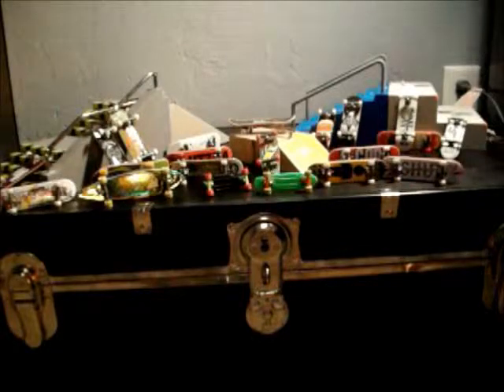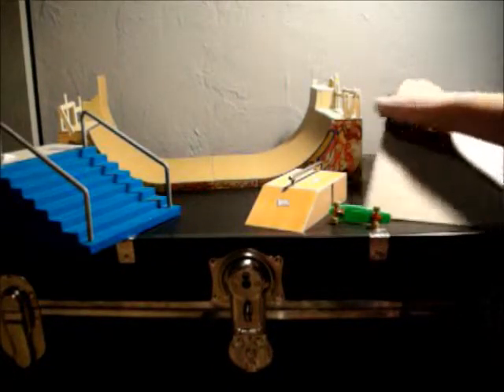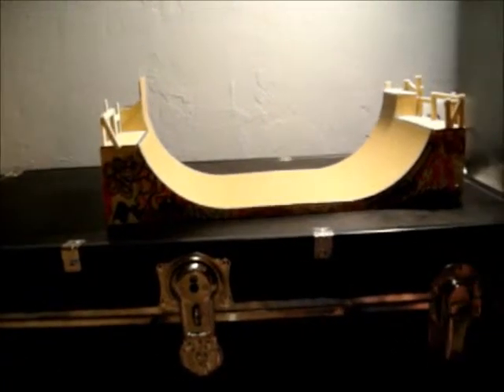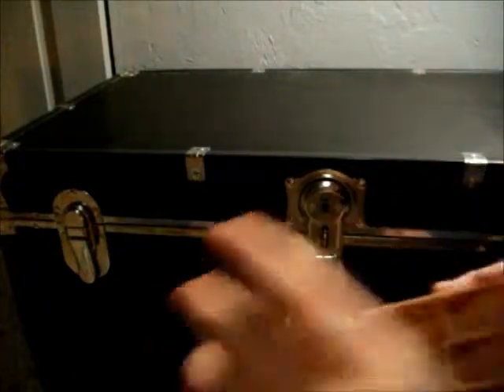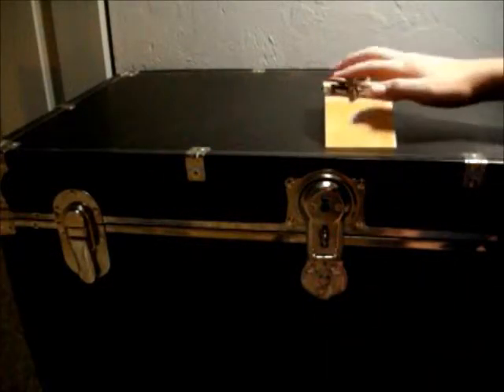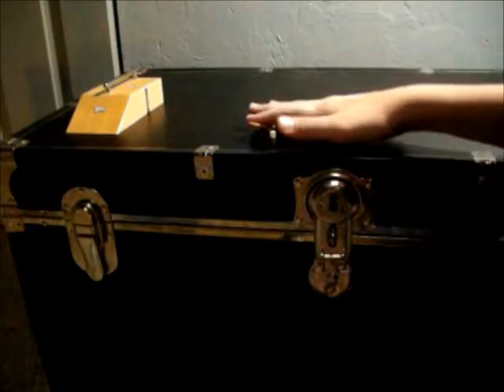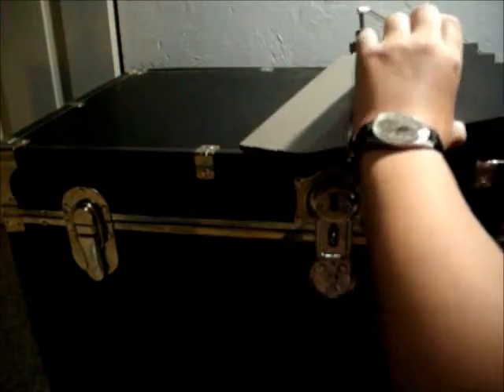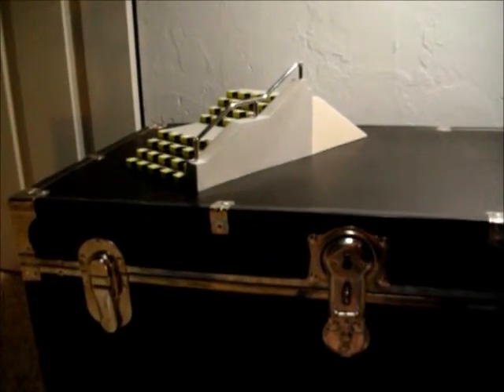Techdecking On Alien Workshop and Penny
AWS and Penny